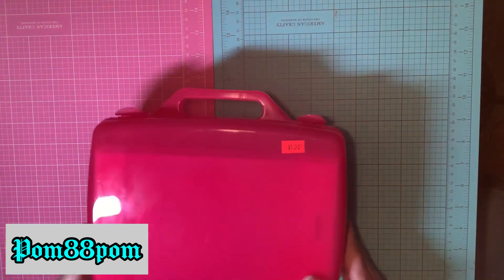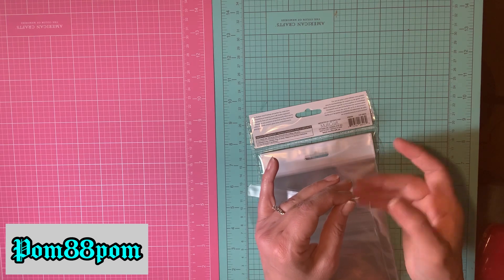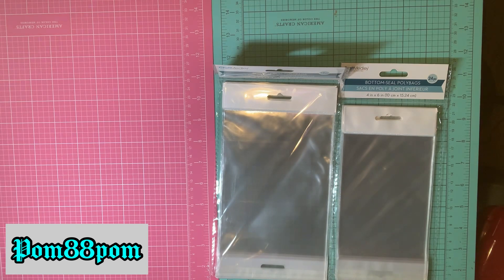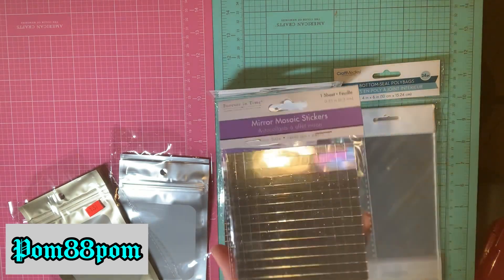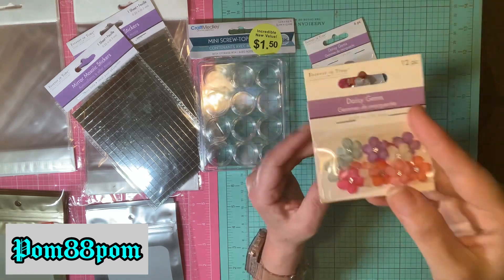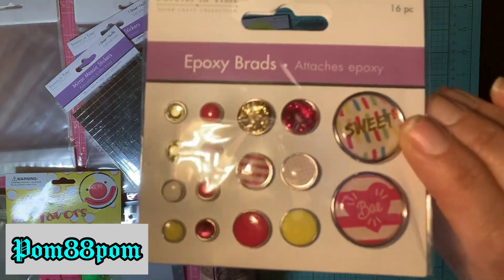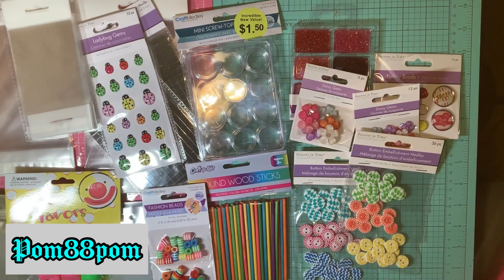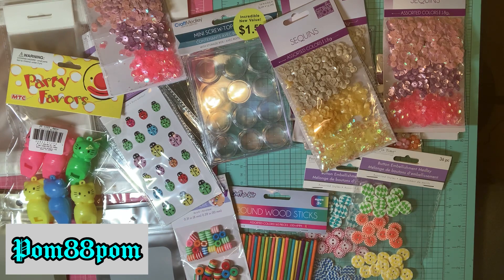Dollar Zone Haul-Crafty